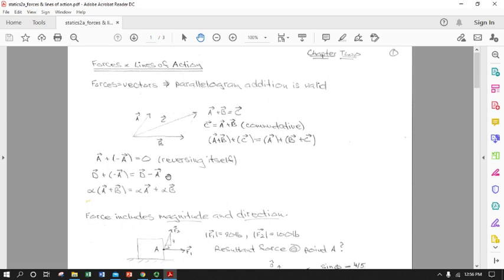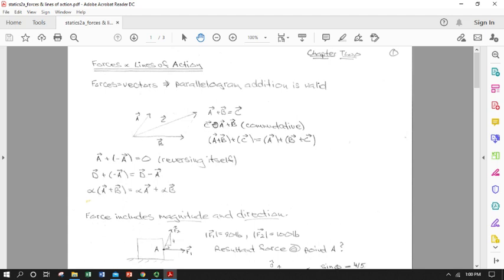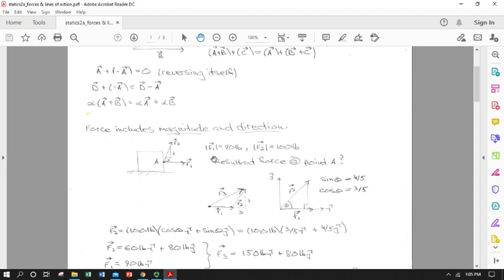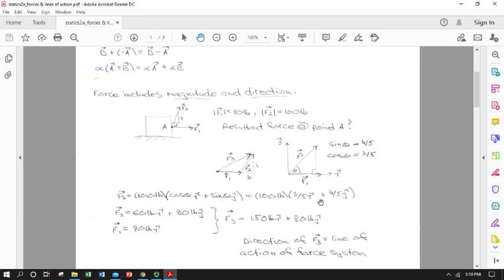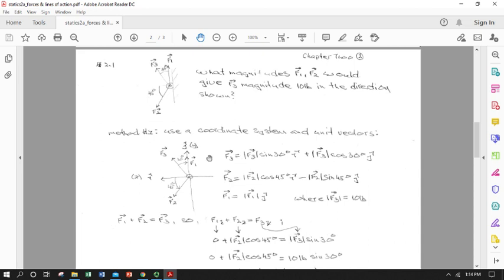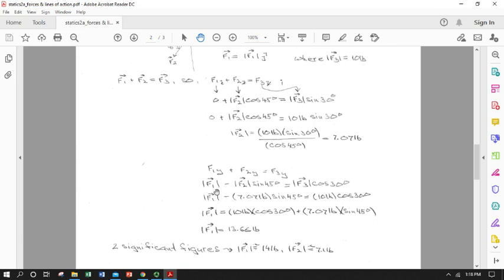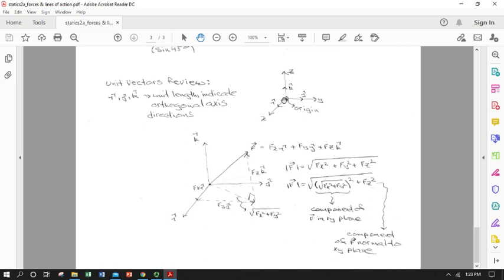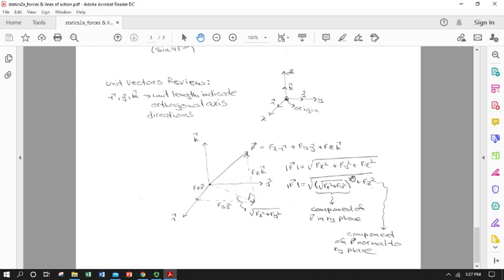ENGR 214 Forces Lines of Action Lecture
Screencapture lecture of forces as vectors, coordinate systems, unit vectors and vector magnitude and application of the dot product.